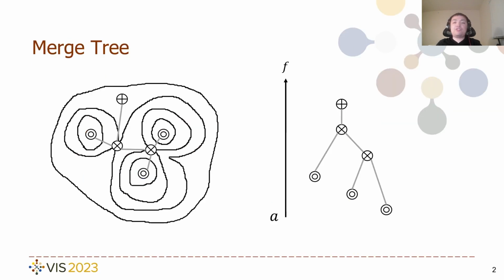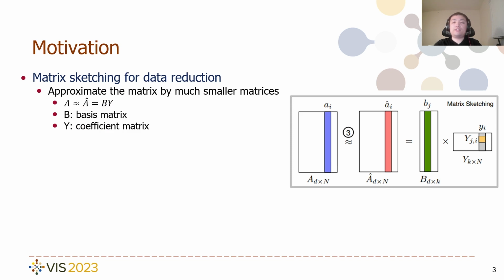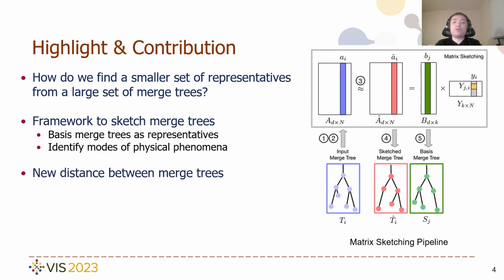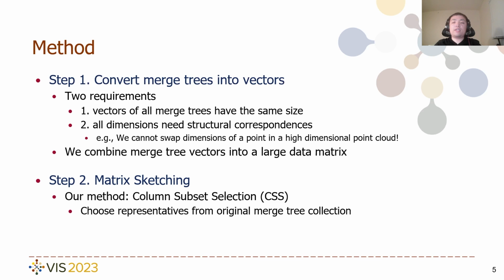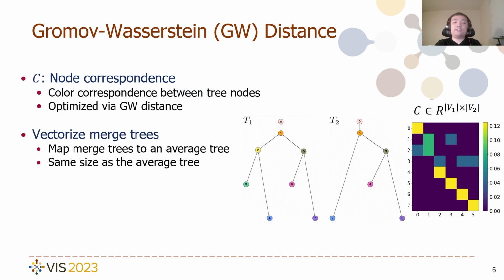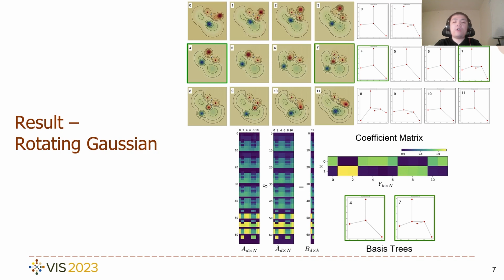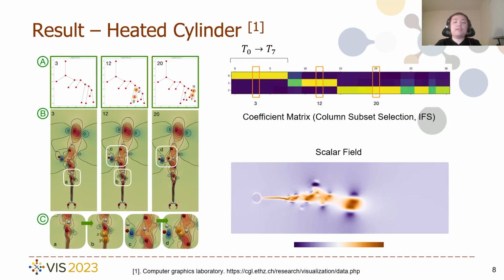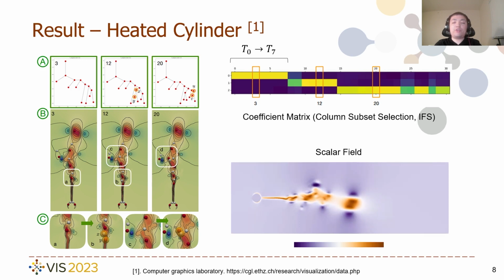Sketching Merge Trees for Scientific Visualization | VIS 2023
TopoInVis papers: Sketching Merge Trees for Scientific Visualization
Authors: Mingzhe Li, Sourabh Palande, Lin Yan, Bei Wang